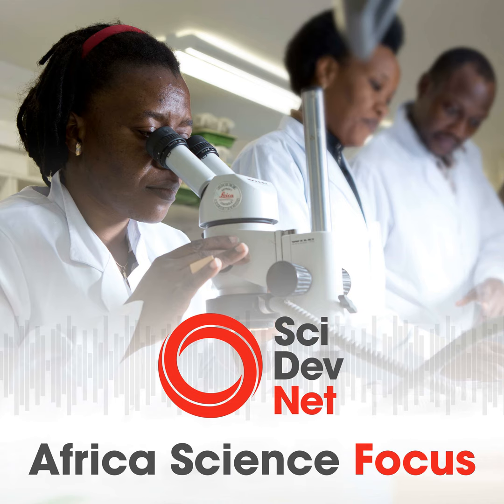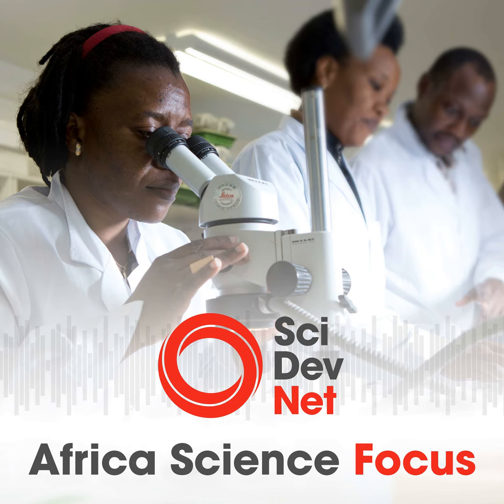Drones deliver vaccines to the ‘last mile’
Poor road networks in Africa make it difficult to transport medical supplies and samples to remote communities, hindering access to healthcare.

 In this episode of Africa Science Focus, reporter Halima Athumani explores how drone technology can bridge this gap and serve the so-called “last mile”.

 She speaks with leaders of two drone companies, Kenya Flying Labs and VillageReach, about their efforts to enhance Africa's health infrastructure through drone technology.

 Henry Chimtengo, senior medical assistant at Malombe Health Centre in Malawi’s Mangochi district, explains how drones assisted the country’s polio vaccination drive.

Do you have any comments, questions or feedback about our podcast episodes?

 Africa Science Focus is produced by SciDev.Net and distributed in association with your local radio station.

 This piece was produced by SciDev.Net’s Sub-Saharan Africa English desk.

Author Username: 2BStudio
Licensee: CABI
Title: World News
Item ID: 25007563